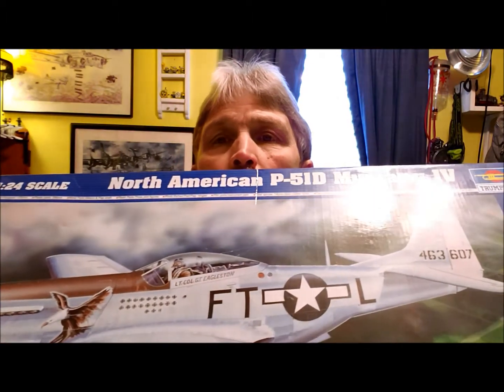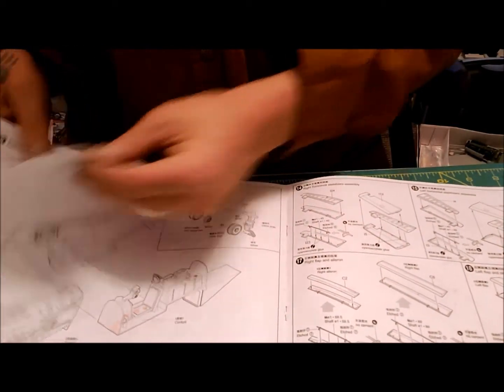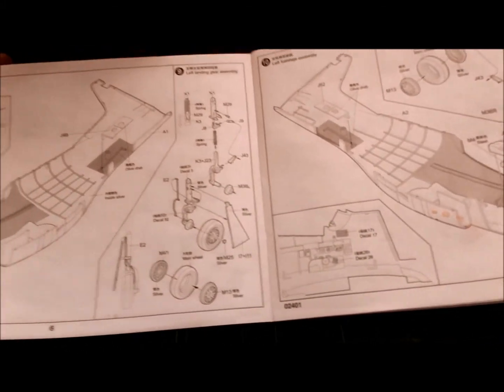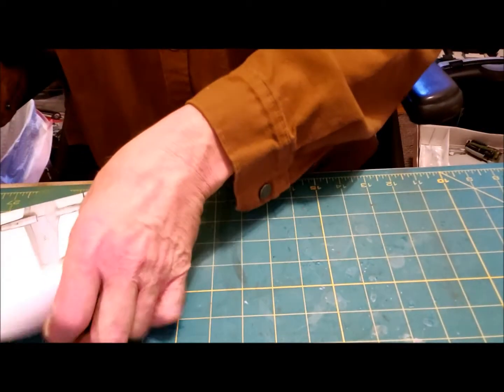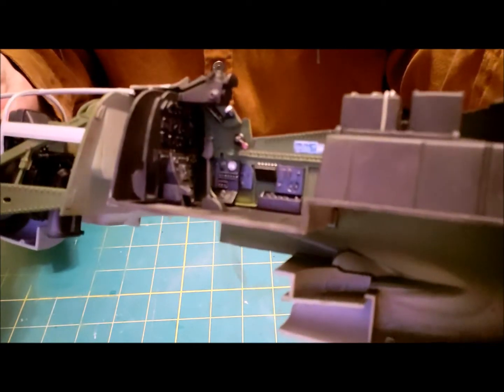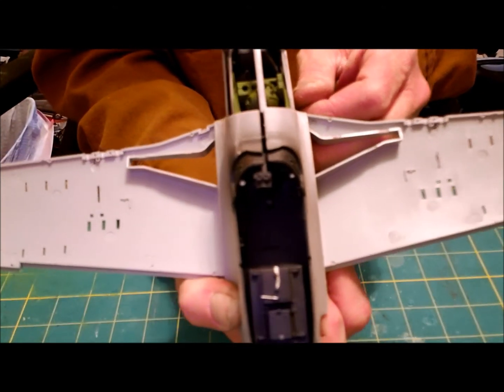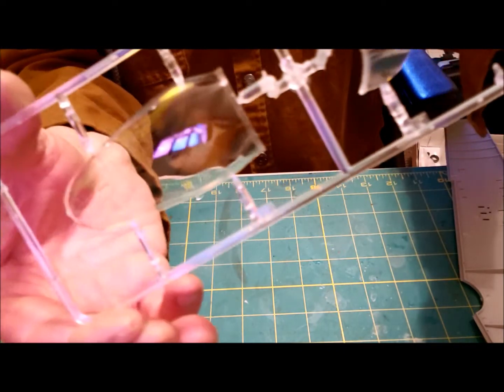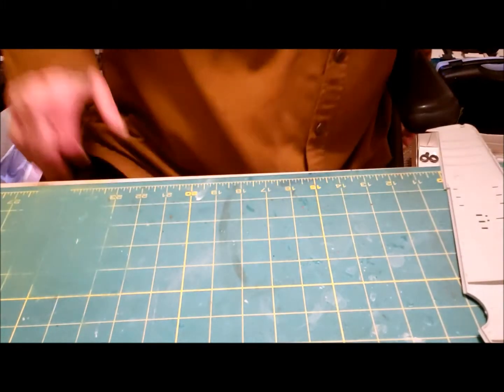Episode Twenty how NOT to review a P-51D Mustang by Trumpeter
In episode twenty we take a look at the North American P-51D by Trumpeter. This will not be a detailed review as this is my first actual review. I will take a look at the recently acquired started kit.
 Please follow along as i touch on some of the "Major" points of this beautiful kit.